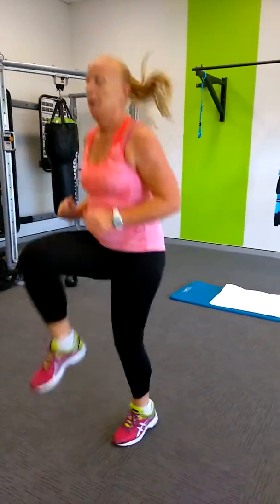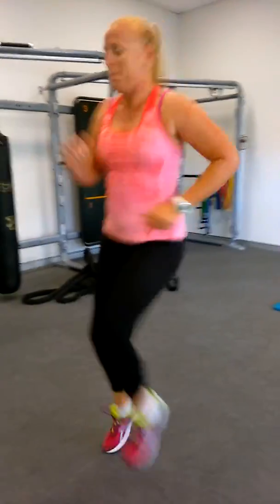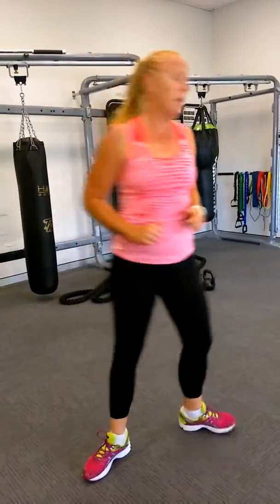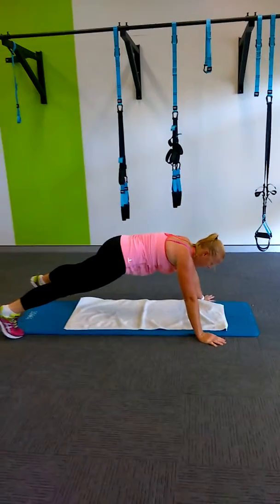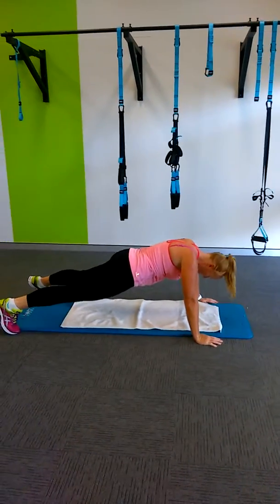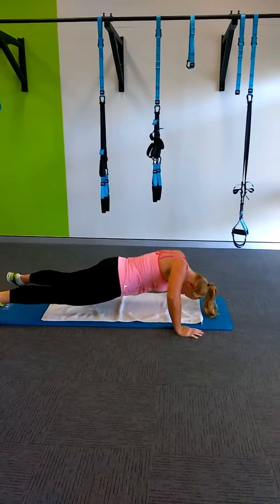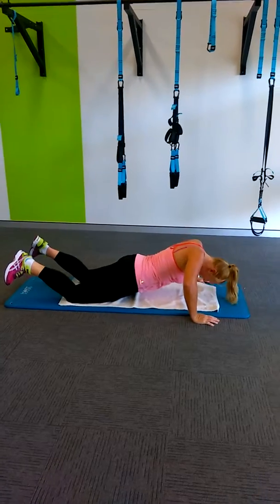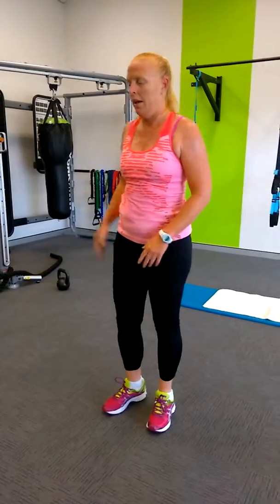Tabata High Knees with Push ups with Katie at Fitfisique Personal Training in Brisbane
Tabata training is intense cardio training with 20 seconds on and 10 seconds to recover before you go onto the next exercise.  The exercises continue for 4 minutes before a full rest